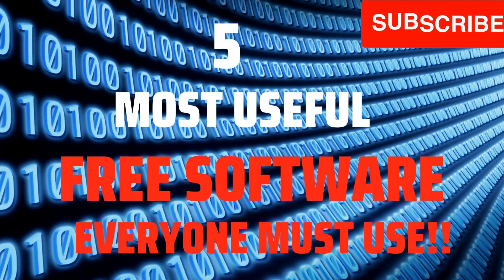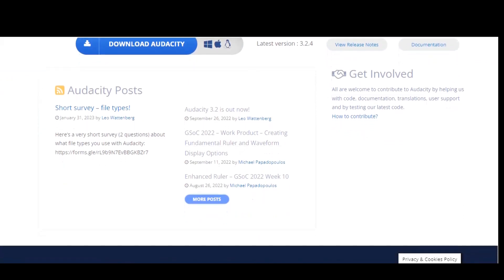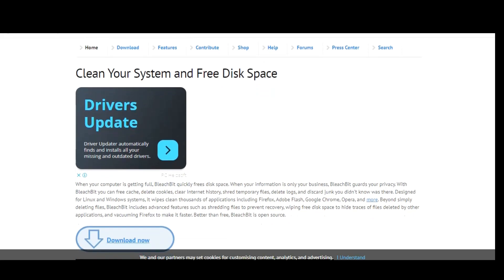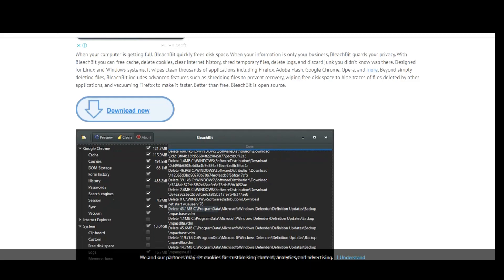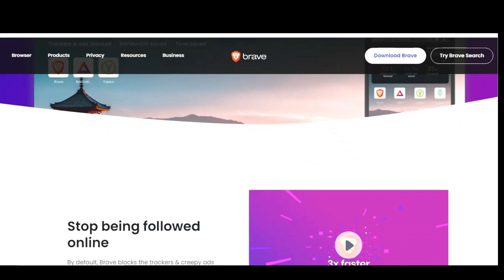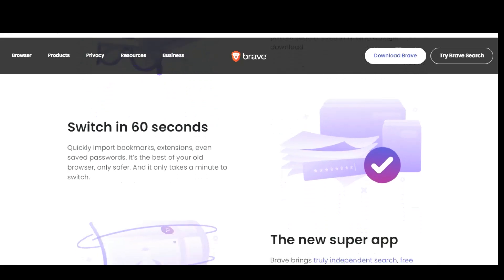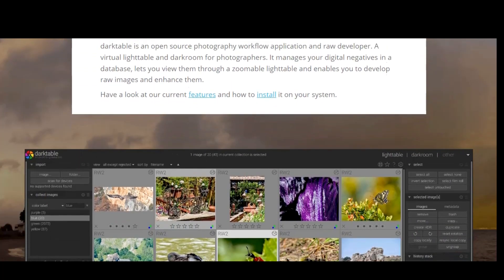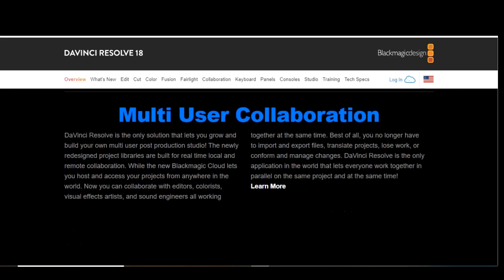5 MOST USEFUL SOFTWARE EVERYONE SHOULD KNOW!!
These are the most useful free software ever presented…In the past months years, we have conducted intensive testing of a range of free programs and then made useful suggestions to our viewers. After releasing our video highlighting the top websites, we received numerous requests from people asking us to do a similar review about software programs. Now I'm going to show you 5 of the most useful free software programs, that are available for Windows, Mac and Linux. So without further delay let's begin this journey!

Nafi  Tech is a leading source for the technology that we use each day. Whether it’s discussing operating system tricks, useful websites, or letting you know about the most useful free software for your computer, Nafi Tech has boundless topics on technology for the astute YouTube viewer.